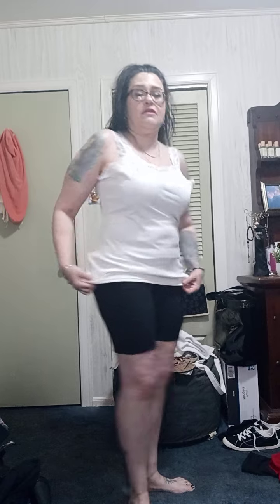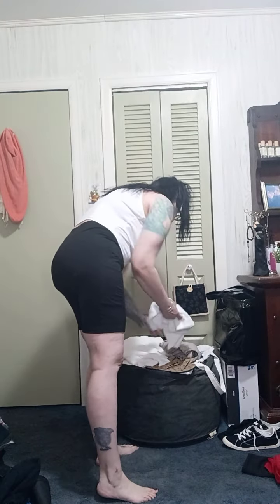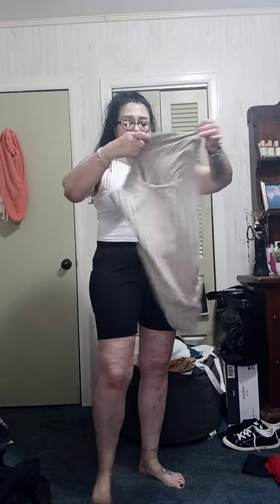try on letsssss gooooooooo!!!!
some outfits shoes and clothing from temu...how did they fair??

bodysuit shorts 3 pack shirts

yoga shorts

tank tops outfit shoes